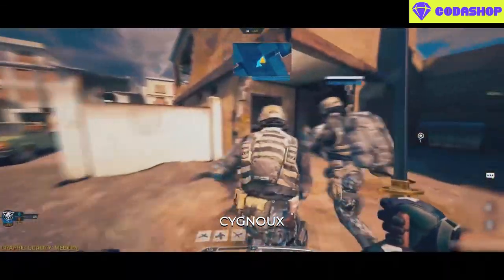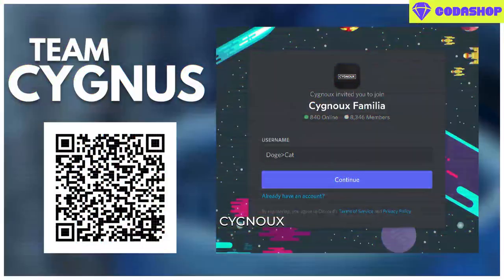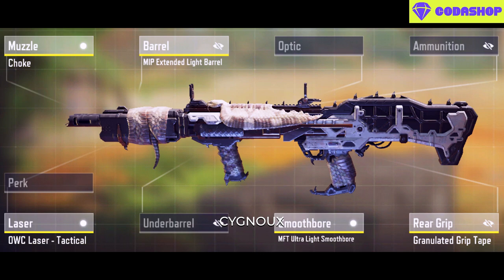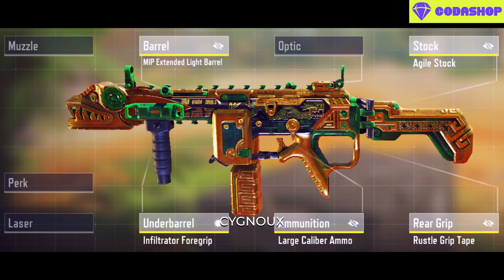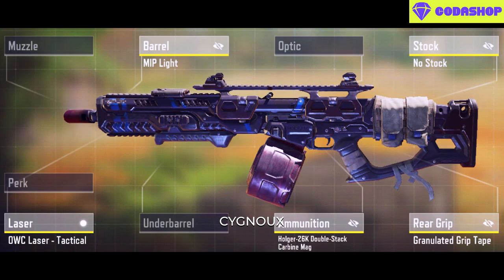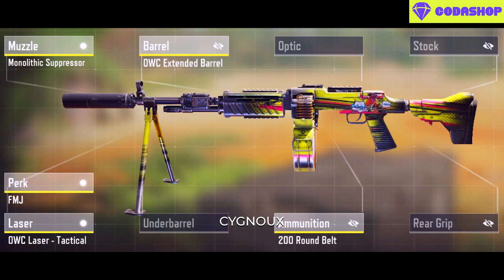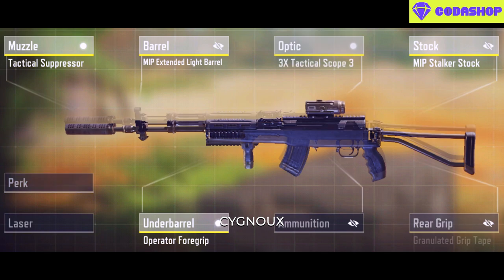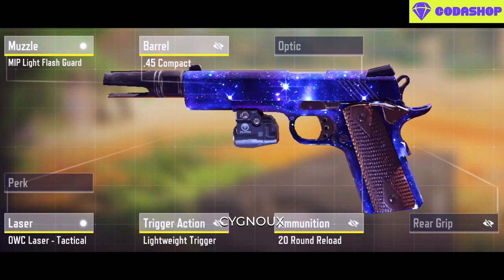BEST GUNS + Gunsmith Builds for YOUR PLAYSTYLE in COD Mobile Season 10! BEST Weapons CODM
COD Mobile META Analysis: The only guns you need in Season 10 COD Mobile! COD Mobile BEST Guns Season 10! BEST Weapons CODM S10!

0:00 | Top 5 Guns in COD mobile Season 10?
0:26 | Intro
0:32 | Best Guns: Aggressive Playstyle
1:13 | Best Guns: Versatile Playstyle
1:52 | Best Guns: Passive Playstyle
2:35 | Best Secondary Guns
2:52 | Final Words
COD Mobile META Analysis: Top 10 GUNS & BEST Gunsmith Attachments! BEST Weapons Season 10 CODM

Season 10 META Gunsmith & Stats Analysis with BEST Attachments in COD Mobile! Top 10 META Weapons & Gunsmith Builds in COD Mobile. Season 10 BEST Attachments & Guns in CODM? Top 10 Weapons Season 10 CODM! COD Mobile Season 10 Gunsmith & BEST Guns + BEST Attachments: The only guns you need to use in CODM for Season 10! BEST Guns in COD Mobile Season 10 after Balance Changes: Type 25 BEST Gun? M13 BEST Gun in COD Mobile? MX10 NERFED! COD Mobile Season 10 Patch Notes + CODM META Analysis!